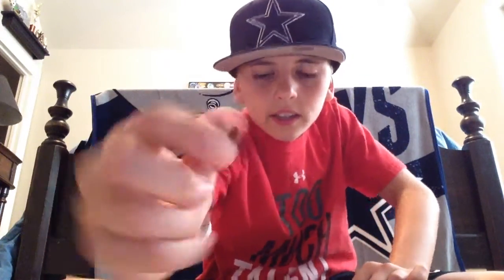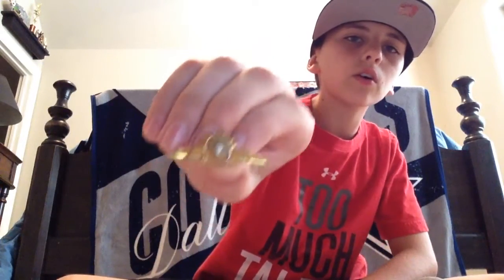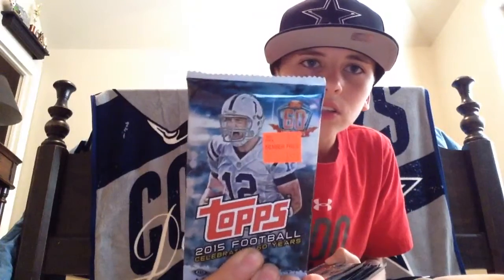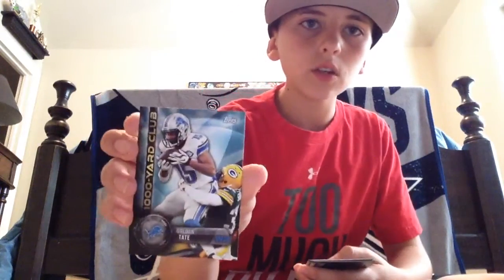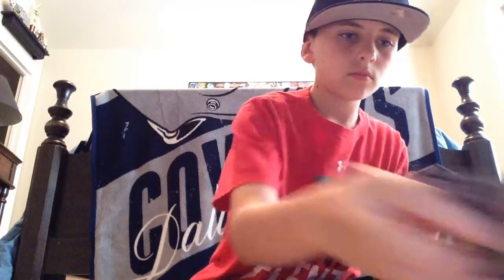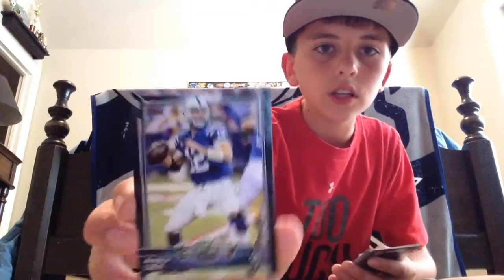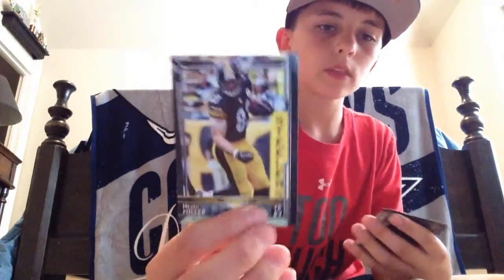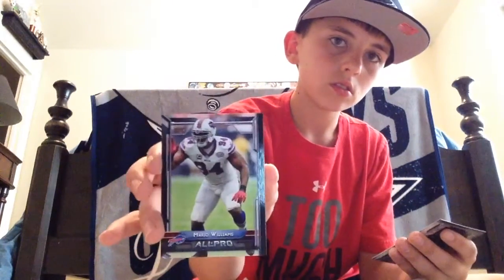Austin Card Shop Recap!